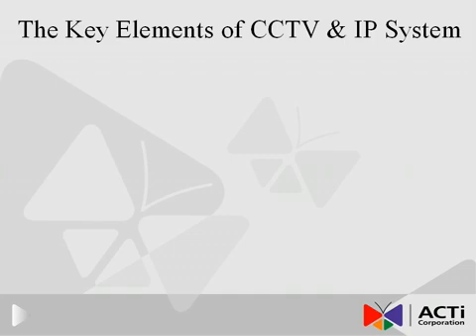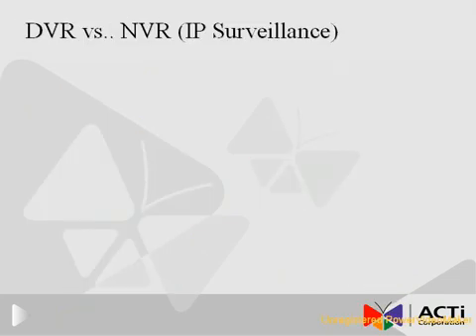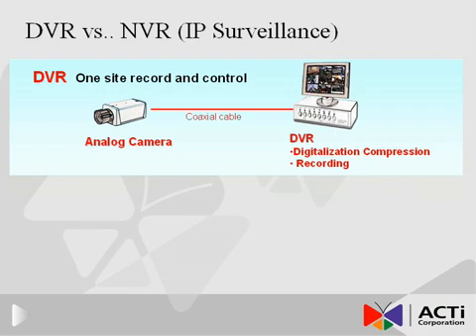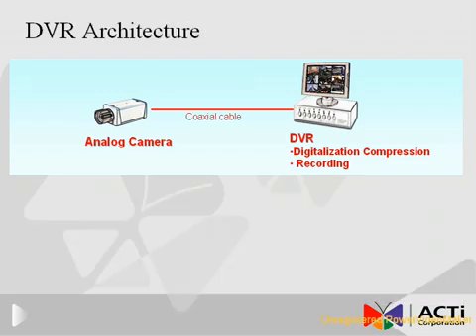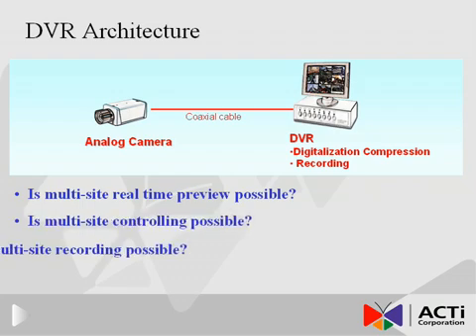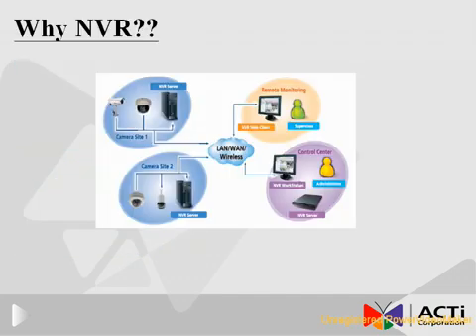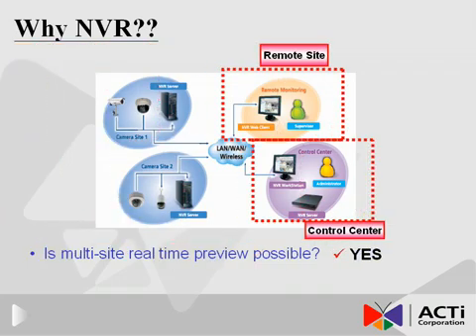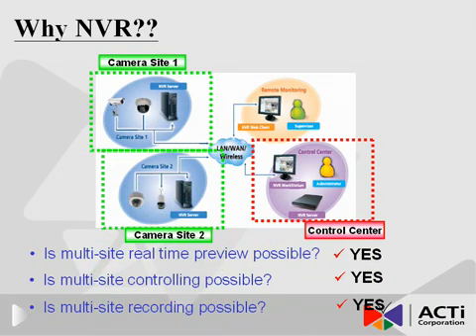ACTi-IP Surveillance Training-Analog vs. IP(Sales Session).mp4